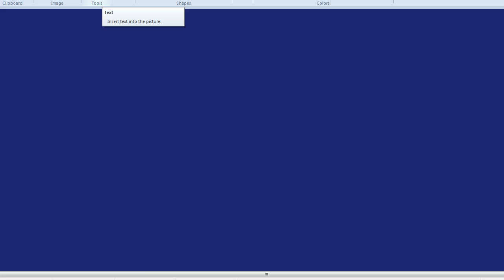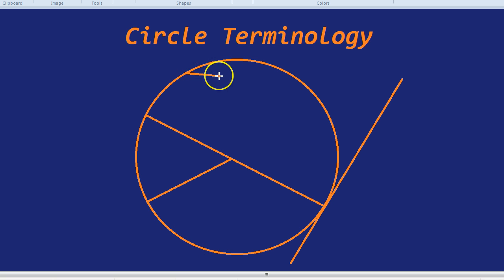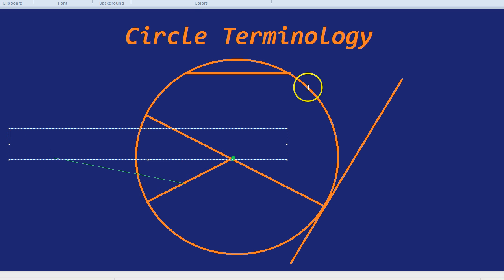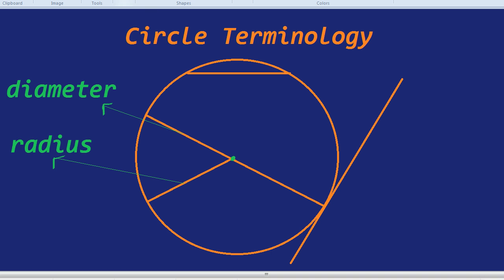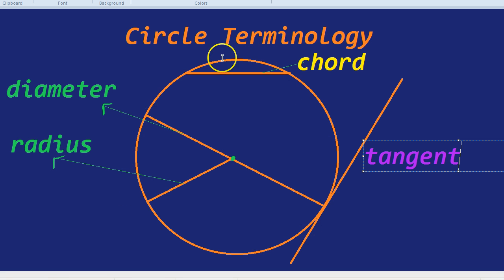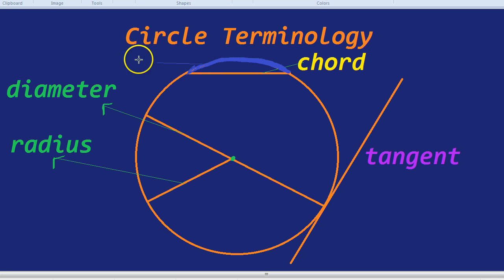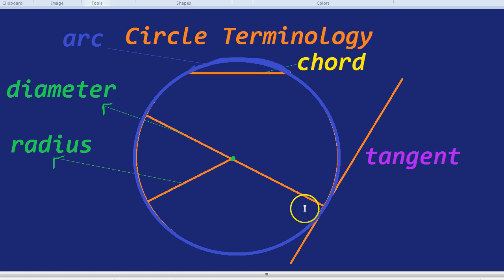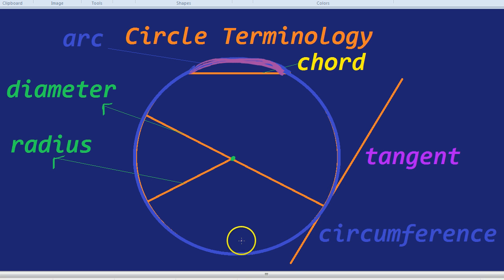Circle Vocabulary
Terminology concerning the circle, such as: the radius, diameter, circumference, tangent, arc and chord.